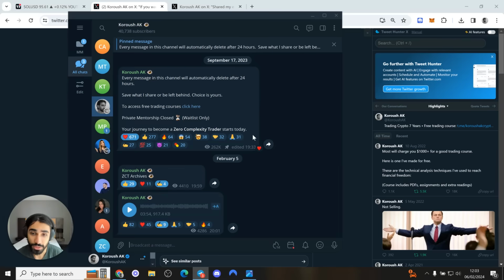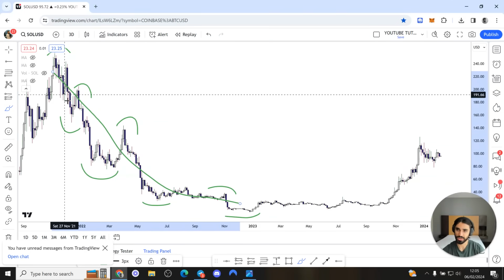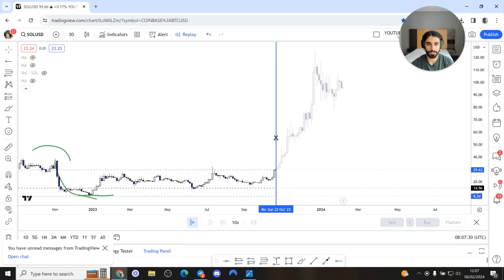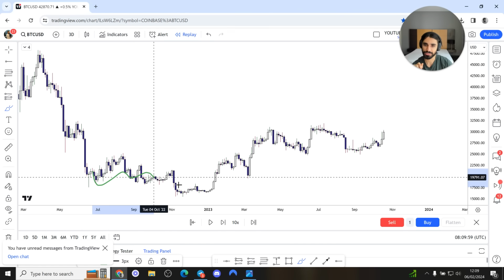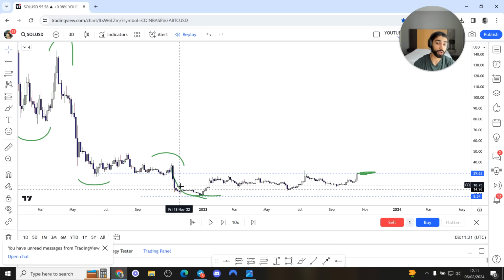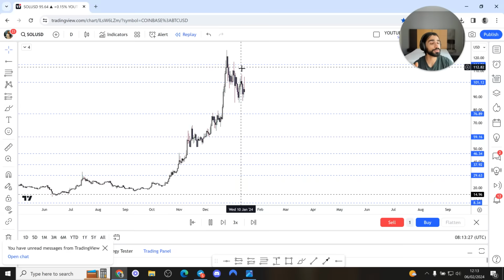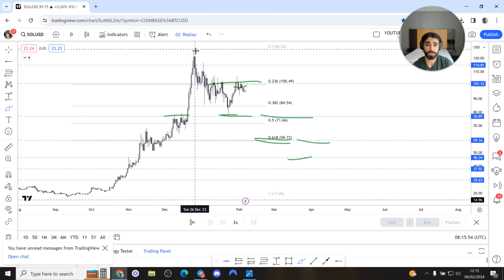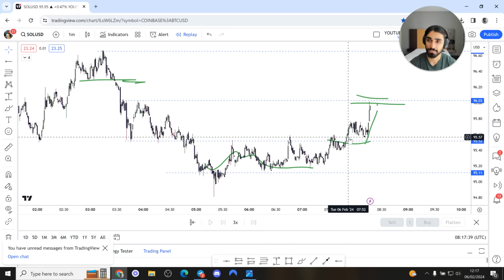Altcoin Trading Masterclass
Apply To The Work With Me My team rejects 99% of applicants. I only want to work with a few traders. the most committed and hard working. Those who are really willing to invest in themselves